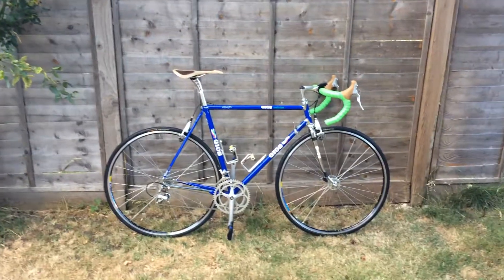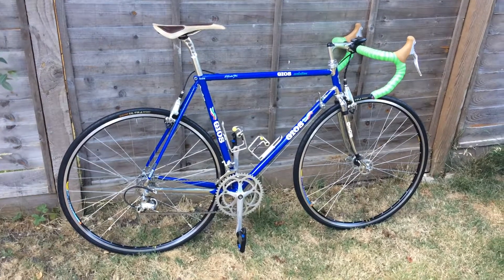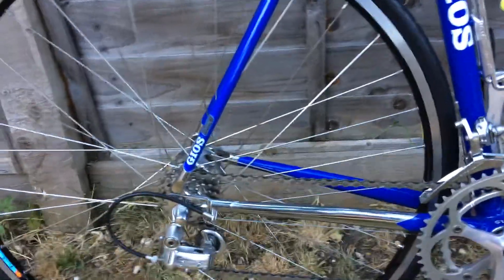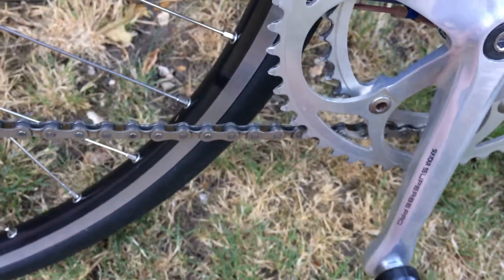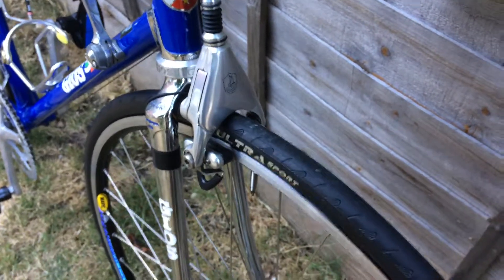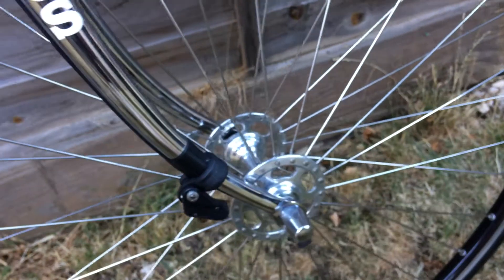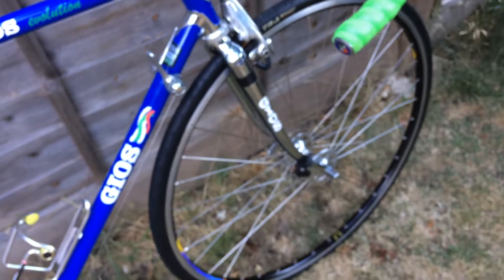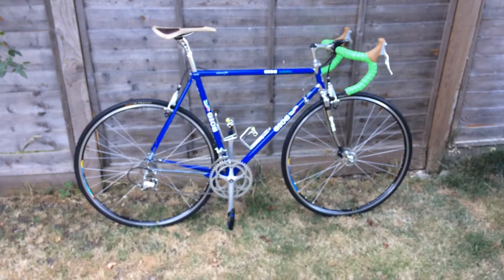Gios Evolution Bicycle collection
Gios Evolution Italian beauty.
Gios Evolution with his twin brother.